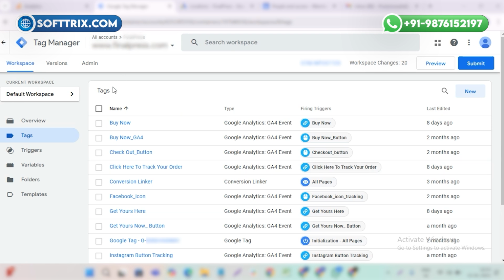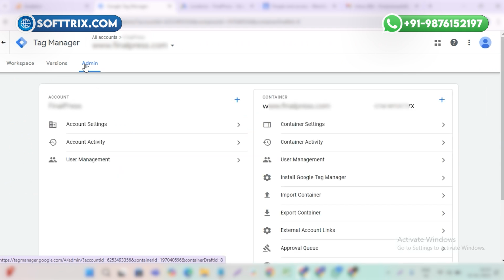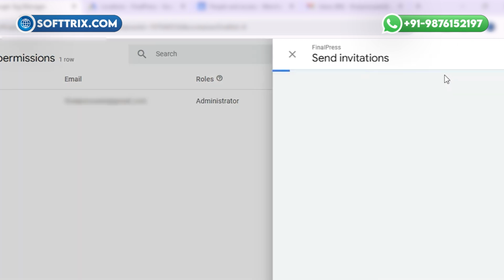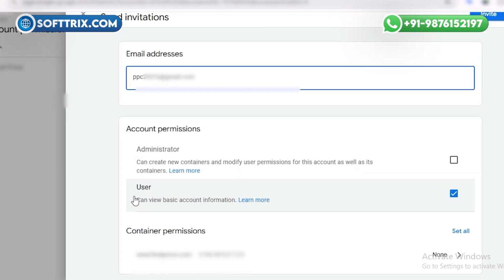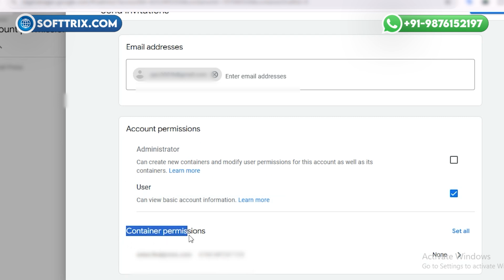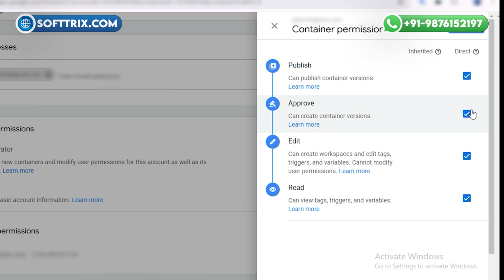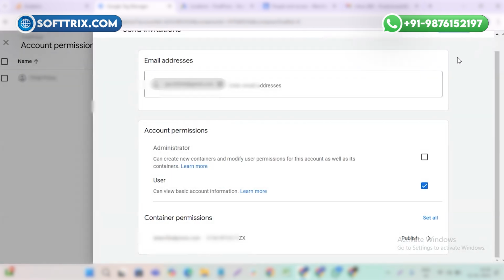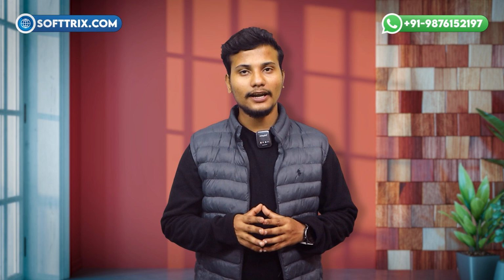How to Add Users in Google Tag Manager: A Beginner's Guide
Learn How to Add Users in Google Tag Manager – Beginner’s Guide. 🔑 Set up your Google Tag Manager (GTM) account and optimize website tracking with ease. 📊 Follow this step-by-step guide to add users 👥 and manage permissions seamlessly! ✅

 *Our Tools*

Timestamps:-
0:00 - Introduction
1:08 - Logging into Tag Manager
1:48 - Adding a User
2:24 - Granting Container Permissions
2:52 -  Finalizing and Adding the User
3:21 - Conclusion

Are you managing your website tag with Google Tag Manager and need to add users or give them access? Well, you are in the right place in this video! 🎥 I'll guide you step by step on how to add a user to GTM so that they can help you manage tags 🏷️, collaborate on tracking 📊, and analyze performance 📈. So let's get started! 🚀

So we are on my screen, and today I will show you step-by-step how to add a user to Google Tag Manager 🖥️. There must be certain cases where you want someone to have access to your Google Tag Manager 🔑 so they can make changes 🔧, implement tracking 🏃, and review your Google Tag Manager 👀. I'll show you how to grant them access and the right permissions ✅.

First of all, log in to your Tag Manager account 🔐. Make sure you have the right Tag Manager account logged in. You can find the options Workspace, Version, and Admin 👨‍💻, so click on the Admin options on the top line. Once you find the Admin options there, you need to click on "User Management" under the account section 🧑‍💼. Once you click on "User Management," it will give you an option to add a user to your Google Tag Manager account ➕.

You can choose the type of access you want to grant that user, such as Admin 🏅 or User 👥. Most of the time, user access is sufficient because Admin is the higher level of account permission 🔓. Just check the right permissions you want to grant the user ✅.

Now, for container permissions, click on that option 📦. Here, you can provide the access needed. If someone is going to make changes 📝 or implement tracking codes 🔢 on Google Tag Manager, I recommend giving all permissions—Read 📰, Approve ✔️, and Publish 📤. Once you do that, click "Turn" and then click "Invite" 🔔. Now, the user will be added to Google Tag Manager, and they can review your tags, make changes, and implement tracking!

That’s how you can add users and assign access levels in Google Tag Manager 👨‍💻. 🙏